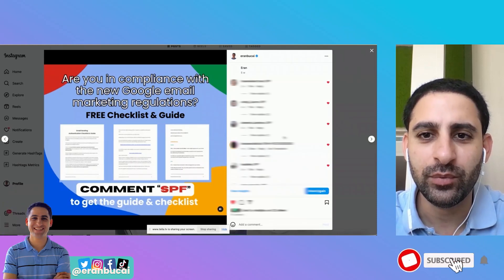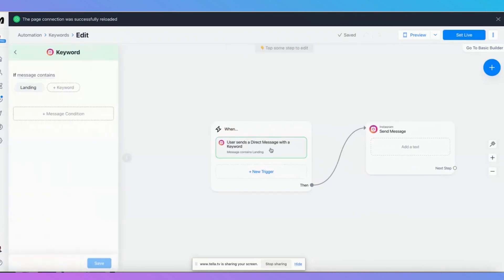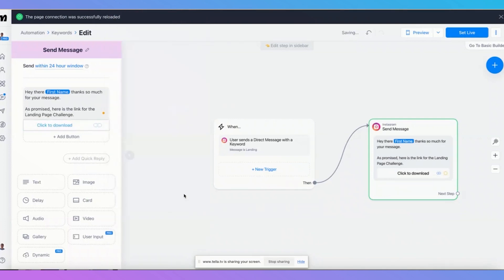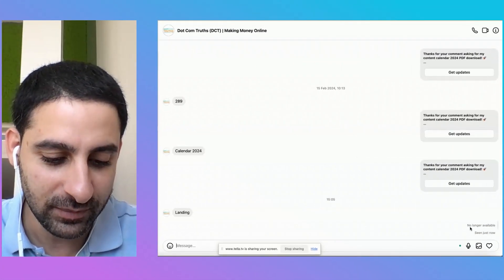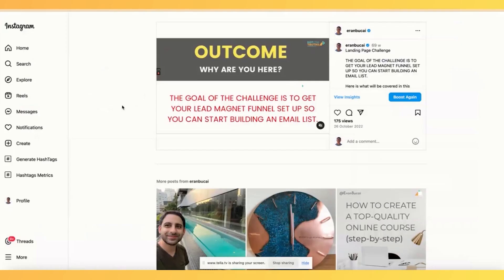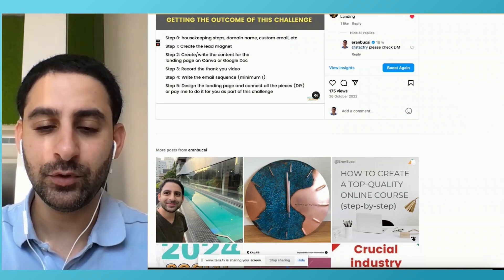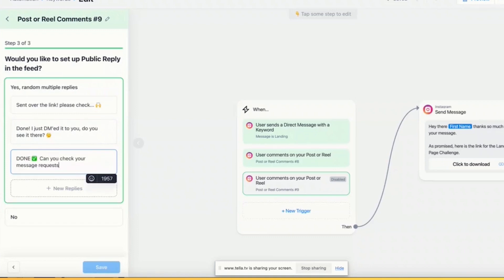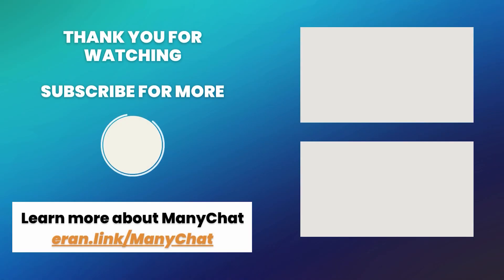How to trigger automatic DM when someone comments on your post (ManyChat tutorial)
In this video tutorial, I will demonstrate how to set up an automatic DM reply whenever a person comments on your social media post using a software called ManyChat

This will be greatly helpful if you want to automate the process of giving away free downloadable content, lead magnets, and things along these lines.

If you're interested in setting up an automatic direct message / comment reply, check out ManyChat using this

0:00 - Welcome

0:22 - How to use ManyChat to set up an automatic DM reply automation

2:02 - What other features does ManyChat have and what else can it be used for?

2:24 - Live demonstration of how the automatic DM reply works from a customer's perspective

3:07 - Setting up an automatic comment reply automation

4:56 - Live demonstration of how the automatic comment reply works from a customer's perspective

5:22 - How to make the ManyChat automation trigger / work on another post

6:14 - How to label / rename an automation

6:28 - Do I need to integrate / set up ManyChat before I can use it for Instagram?

6:58 - Closing